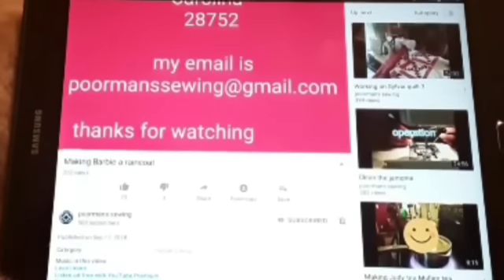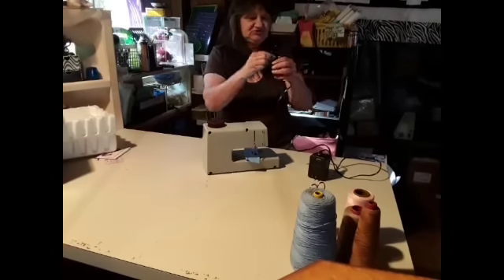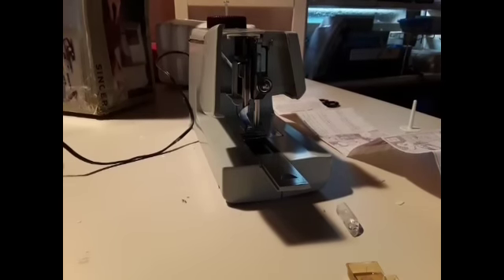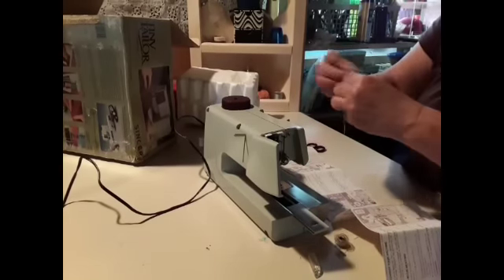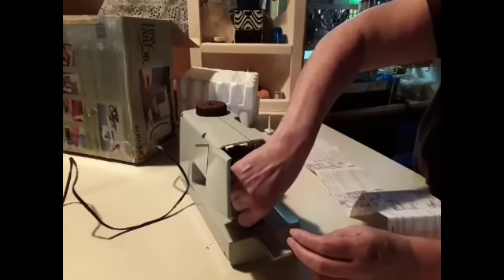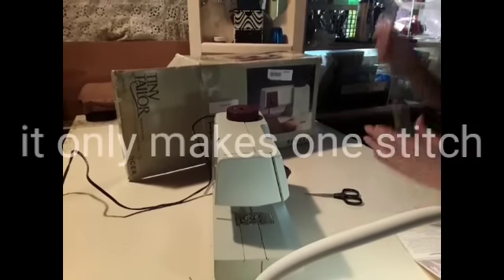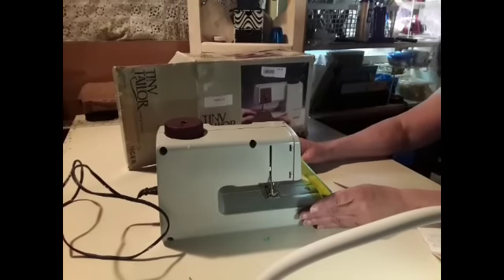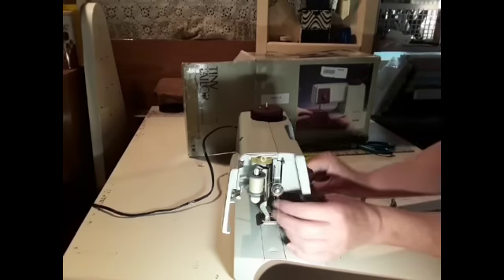I bought a $10 sewing machine